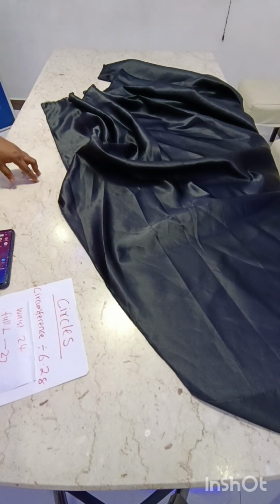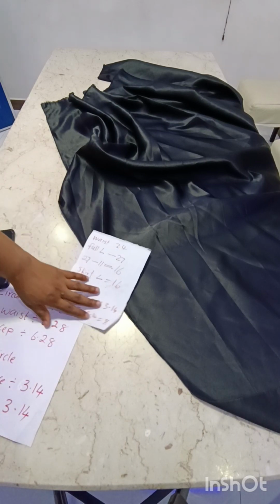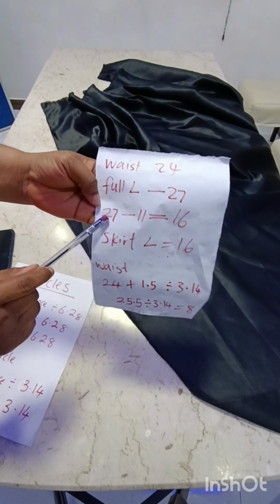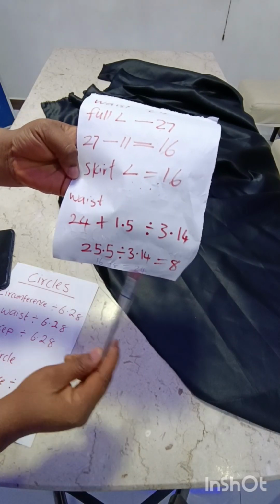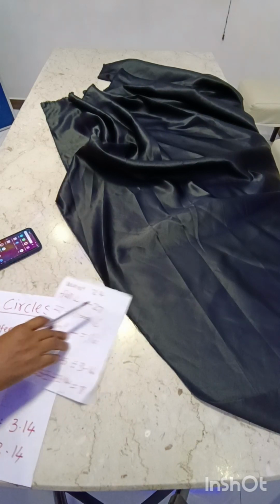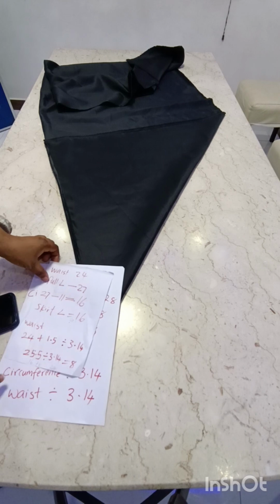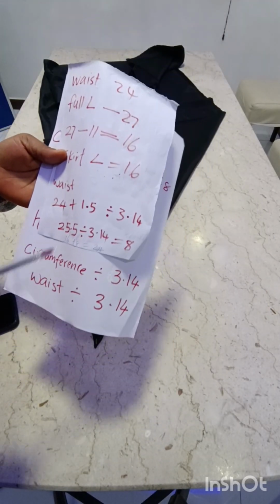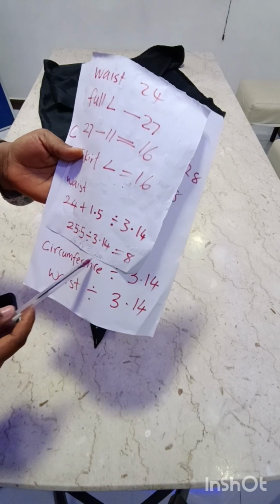EASY STEPS ON HOW TO CUT A HALF CIRCLE /DIY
using formulars to calculate your circumferences prevent too much excesses. This tutorials shows you how to get your half circle correctly.